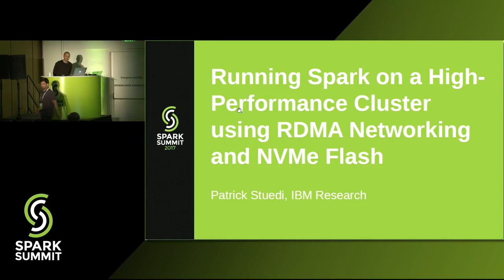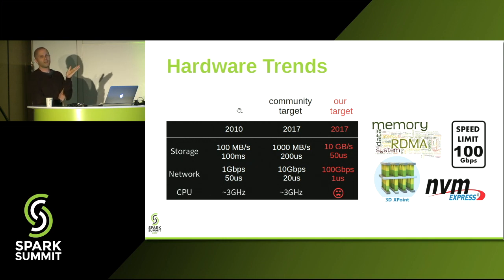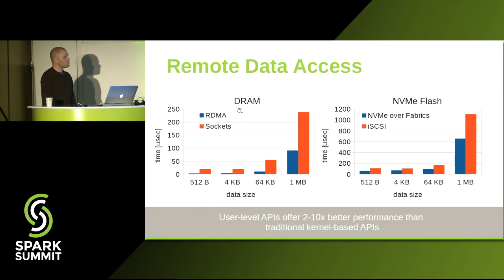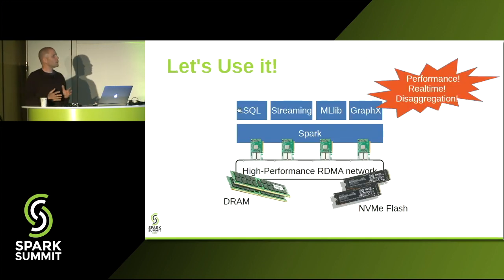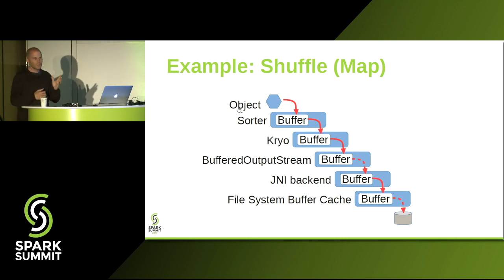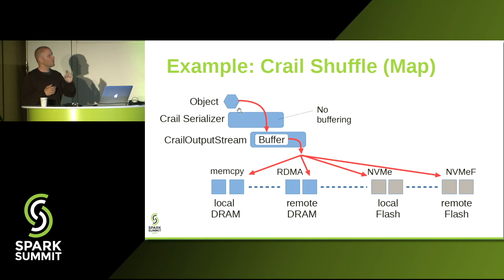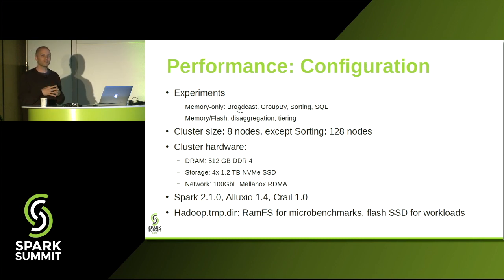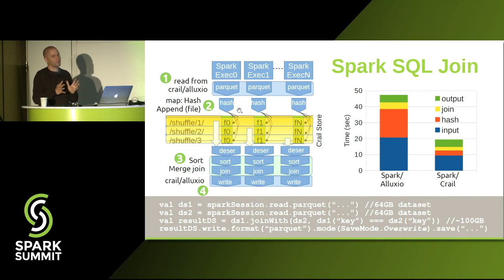Running Apache Spark on a High-Performance Cluster Using RDMA and NVMe Flash - Patrick Stuedi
Effectively leveraging fast networking and storage hardware (e.g., RDMA, NVMe, etc.) in Apache Spark remains challenging. Current ways to integrate the hardware at the operating system level fall short, as the hardware performance advantages are shadowed by higher layer software overheads. This session will show how to integrate RDMA and NVMe hardware in Spark in a way that allows applications to bypass both the operating system and the Java virtual machine during I/O operations. With such an approach, the hardware performance advantages become visible at the application level, and eventually translate into workload runtime improvements. Stuedi will demonstrate how to run various Spark workloads (e.g, SQL, Graph, etc.) effectively on 100Gbit/s networks and NVMe flash.